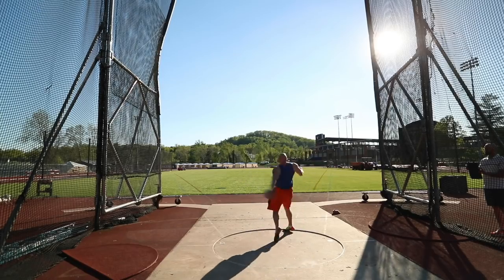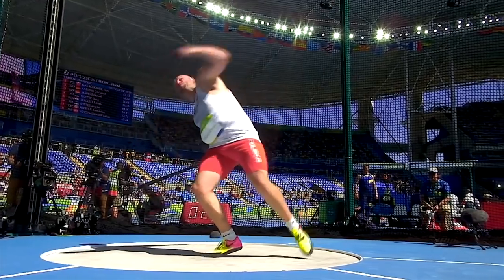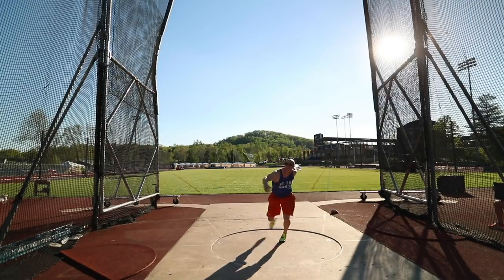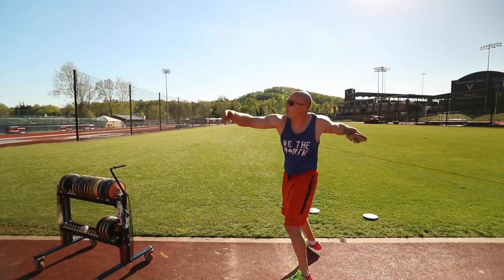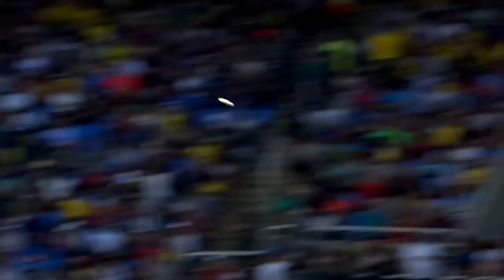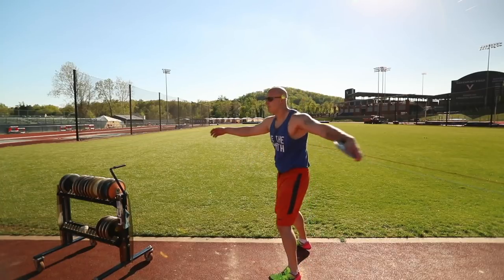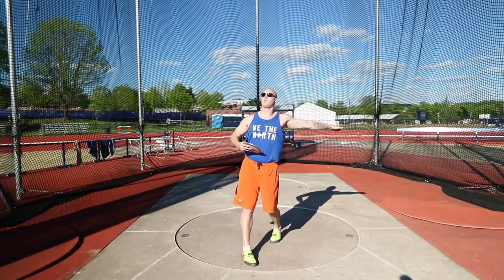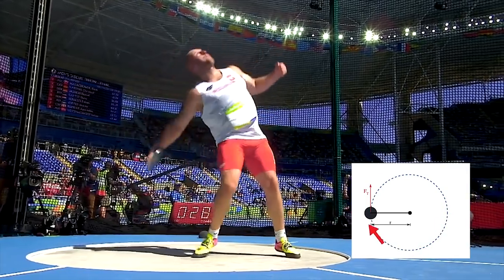HOW TO GET A SMOOTH DISCUS RELEASE - JY THROWS S2 E63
Today I cover some positions I think about to get a flat smooth discus release. The best way to find it yourself is to get out and throw a lot!